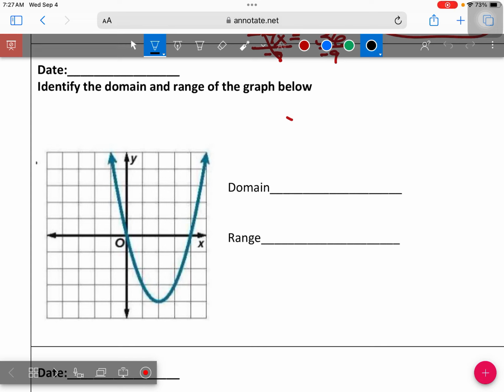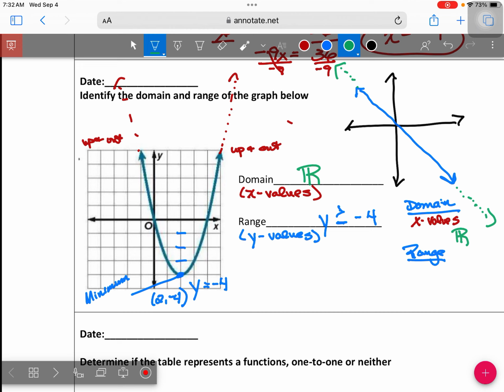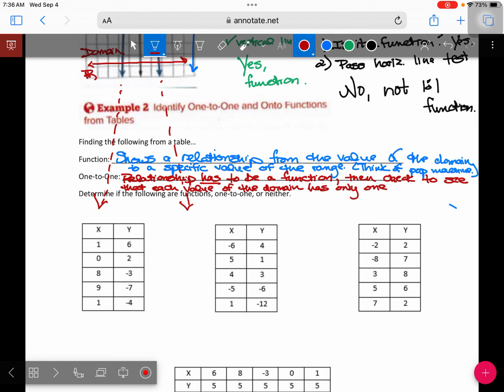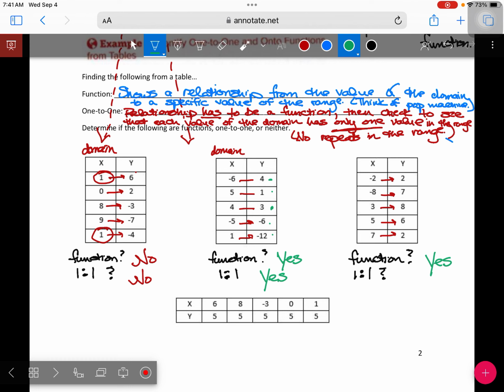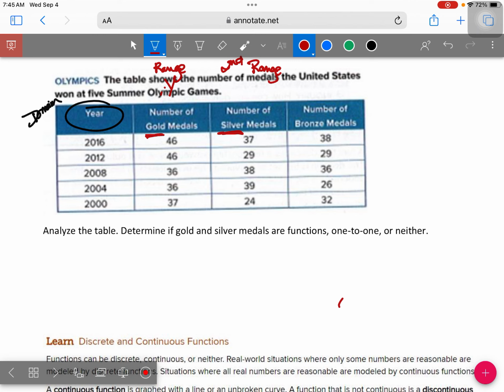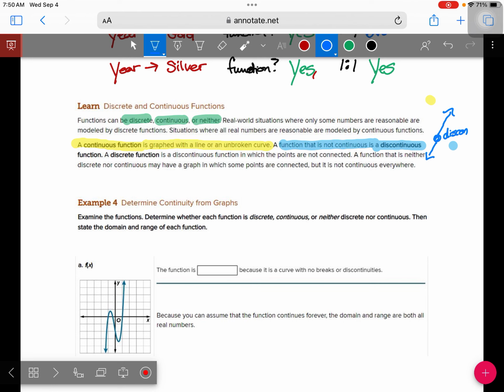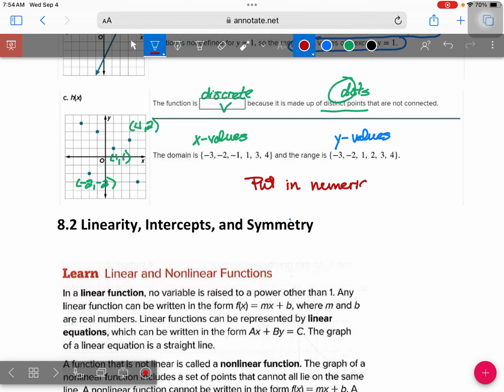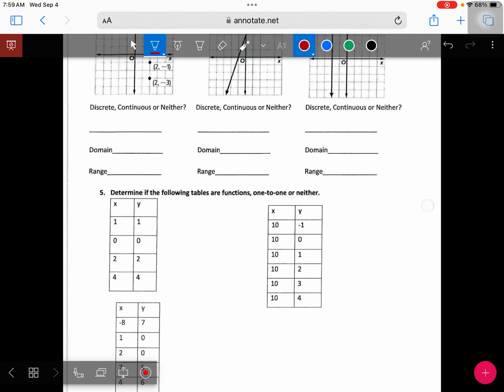Day 2 8.1 Functions and Continuity